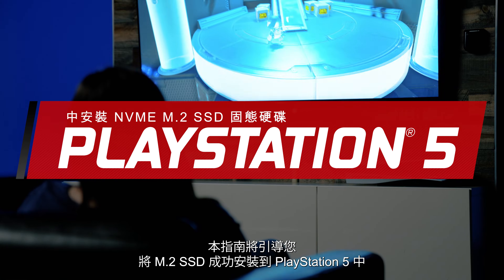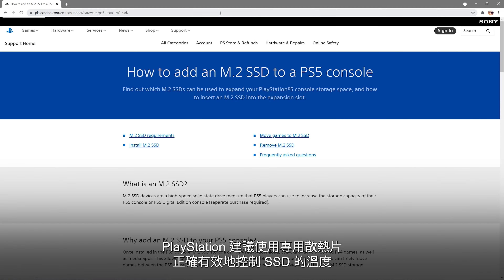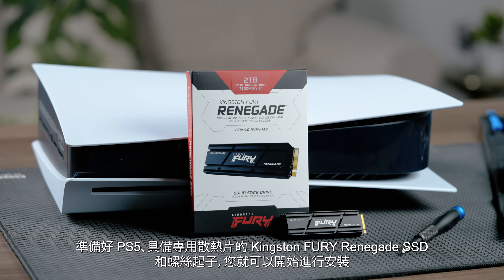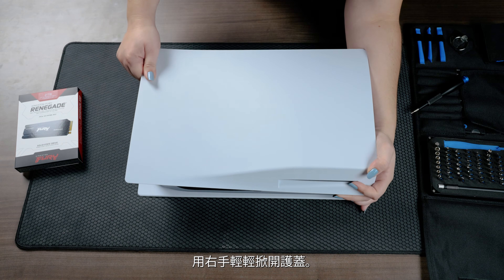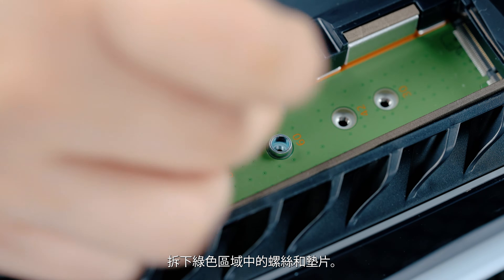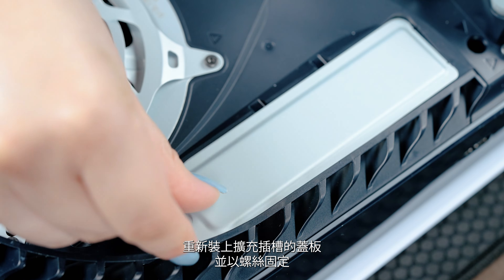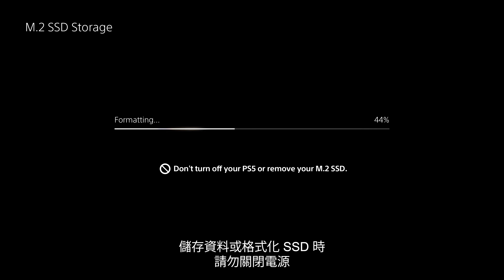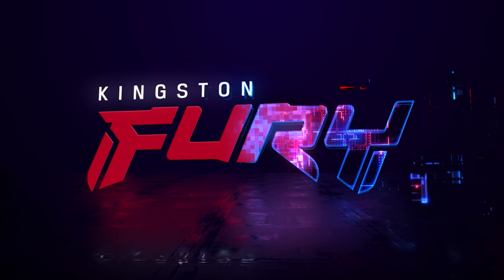PlayStation®5 安裝M.2 SSD 固態硬碟擴充容量教學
【Kingston FURY Renegade Gen4 SSD | 容量升級首選】

PlayStation®5 的使用者現在可以安裝 M.2 SSD 固態硬碟來擴充他們 PS5™ 主機的儲存空間。
本影片，我們將引導您在 PlayStation 5 中成功安裝新的 M.2 SSD 固態硬碟。

【你需要什麼】
今天，我們將使用具備專用散熱片的 Kingston FURY Renegade M.2 Gen 4x4 SSD。此固態硬碟最高可達 7,300 MB/s 的驚人速度，並配備鋁製專用散熱片，可降低固態硬碟的溫度。
為確保您的 M.2 SSD 固態硬碟能以最佳速度運行，需要保持運轉時的最佳溫度。PlayStation 建議使用專用散熱片來有效地控制 SSD 固態硬碟的溫度。
要瞭解散熱片及其與 PlayStation 5 的相關資訊，請造訪 Sony 支援中心。
您還需要一把 1 號十字螺絲起子、一個光線充足的房間和一張穩固的桌子才能作業。

【在您開始之前】
在開始之前，請確保您已執行 PS5 最新系統軟體更新。接著您需要關閉 PS5，並移除所有連接線和裝置。等待幾分鐘讓 PS5 主機冷卻。準備好 PS5、具備專用散熱片的 Kingston FURY Renegade SSD 和螺絲起子，您就可以開始進行安裝。

【SSD 固態硬碟安裝】
1. 將您的 PS5 主機放在具有防護墊的平坦表面上，然後取下底座。
2. 將 PS 標誌朝下且電源按鈕背對您的方向放置好 PS5 主機。
3. 用右手輕輕掀開護蓋。
4. 用左手手指固定住 PS5 主機，同時用左手拇指滑開護蓋。
5. 掀開護蓋後，您會看到擴展插槽上方的長方形蓋板，頂部有一顆固定用螺絲。
6. 使用十字螺絲起子拆下該螺絲，然後取下蓋板。請小心拆除螺絲，不要讓螺絲掉入主機風扇中。
7. 打開蓋板後，您會看到有 4 個洞的綠色擴充插槽區域。
8. 拆下綠色區域中的螺絲和墊片。
9. 先把螺絲放在一邊，再將墊片移到與您 M.2 SSD 固態硬碟尺寸對應的凹槽中。
10. 拿好具備專用散熱片的 Kingston FURY Renegade SSD 的邊緣，將其與擴充插槽上的凹口對齊，然後從略斜向上的方向將固態硬碟插入固定。
11. 將 SSD 固態硬碟傾斜向下輕壓，使用螺釘將其固定到墊片上。
12. 依照拆卸護蓋的方式反向重新裝上護蓋，將其滑回原位。護蓋固定好時，您會聽到「卡搭」固定聲。

【格式化您的硬碟】
重新裝好 PS5 護蓋並重新接好所有連接線後，就可以打開 PS5 了。
啟動 PS5 並登入後，會出現格式化指引。請依照螢幕上的說明，將您具備專用散熱片的的新 Kingston FURY Renegade SSD 格式化。
儲存資料或格式化 SSD 固態硬碟時請勿關閉電源。這樣做可能會導致資料遺失、破壞或損壞您的 SSD 固態硬碟或 PS5 主機。